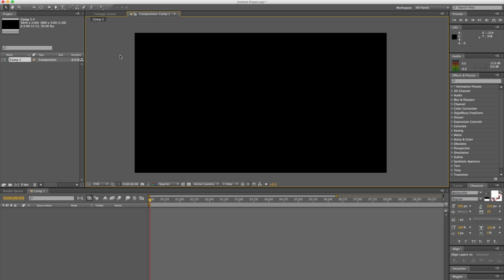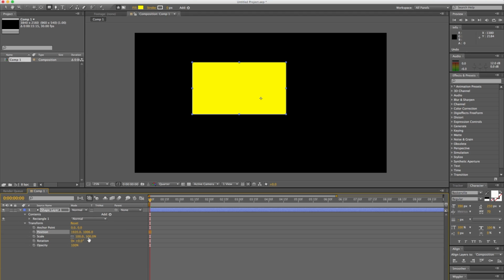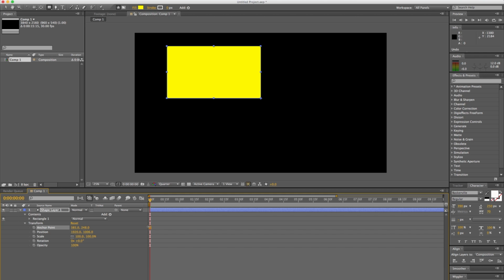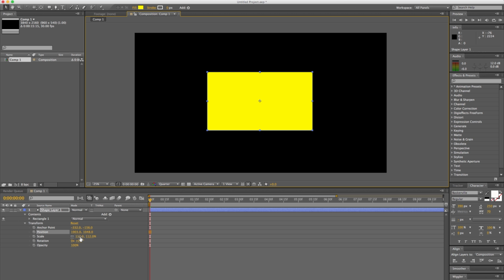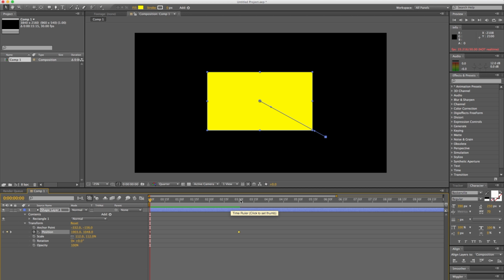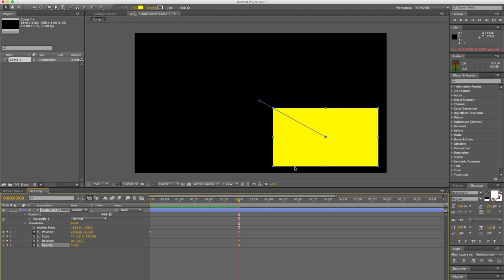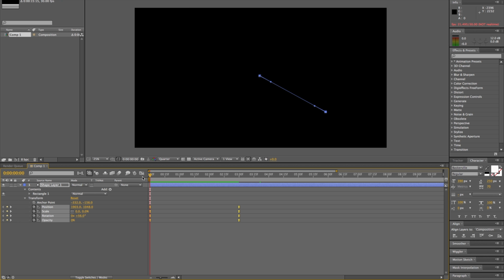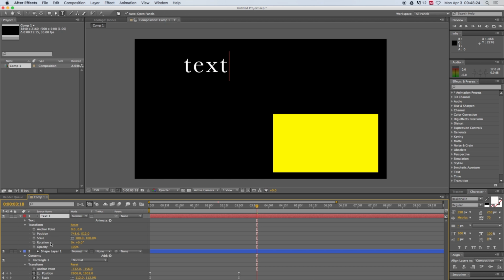How to Move Object AE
Let's learn the basics from Adobe After Effects.
Move an abject.
It's simple I know, but if you begin with AE this will give you a great starting understanding of the sofware.